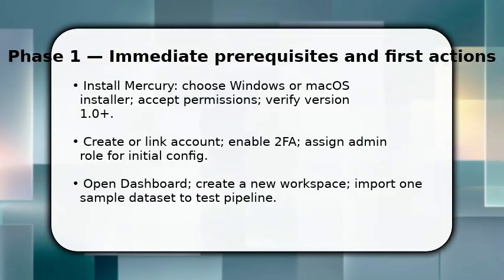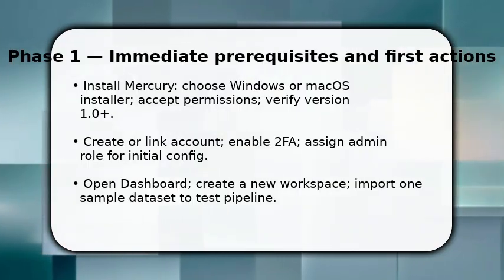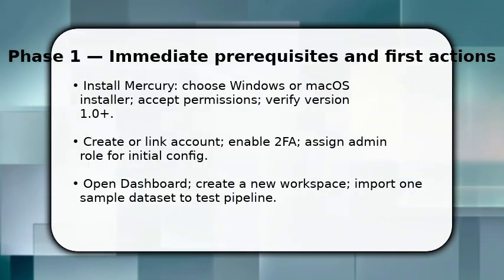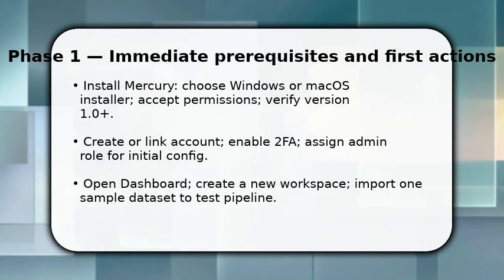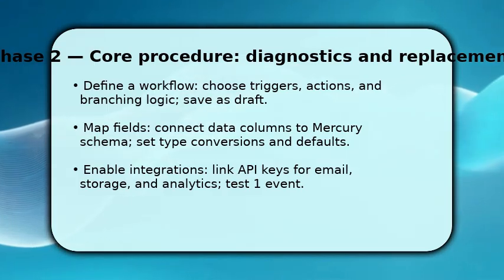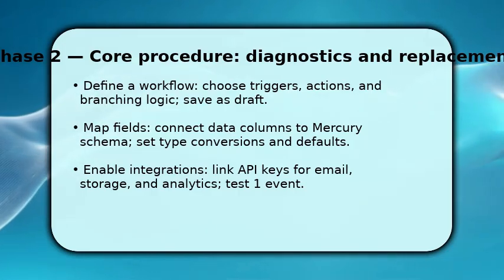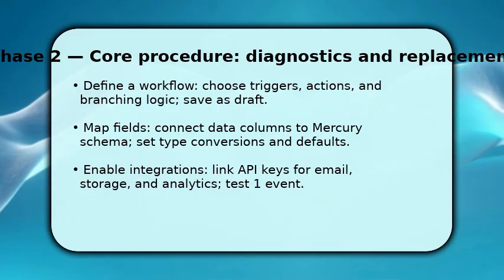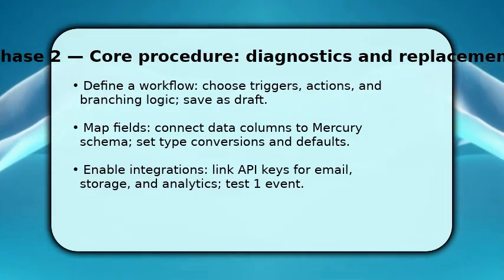How to Use Mercury Software (full Guide)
How to Use Mercury Software (full Guide) | 🔒 Surfshark VPN Deal — Stay private and secure. $1.99/mo + 3 Months Free ▸

Dive into the comprehensive guide on Mercury software, where you'll learn step-bythy techniques for installation and mastering its features. From basic setup to advanced functionalities like data analysis tools and customization options, this video is your ultimate resource.

Mercury Software Guide, Installation Steps Mercury, Master Mercy Features, Data Analysis Tools in Mercury, Customize Your Mercury Experience